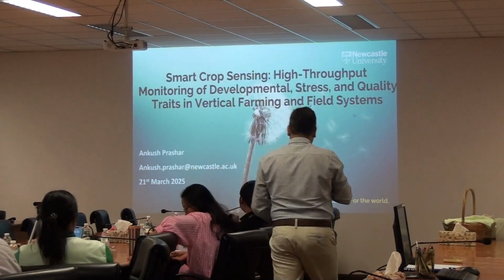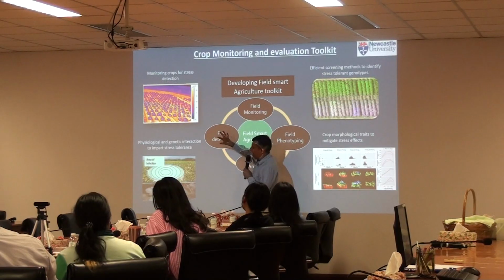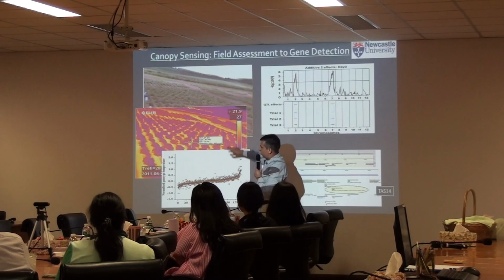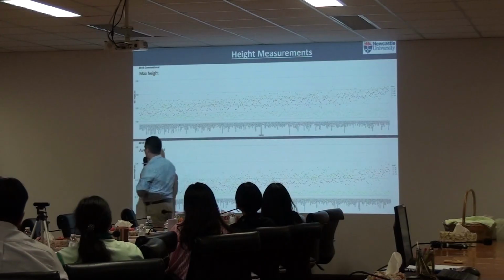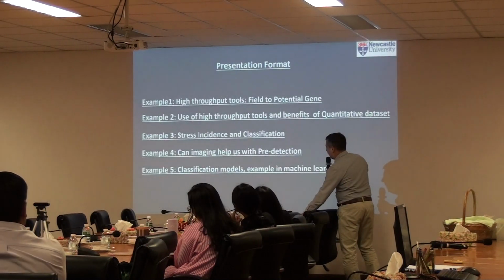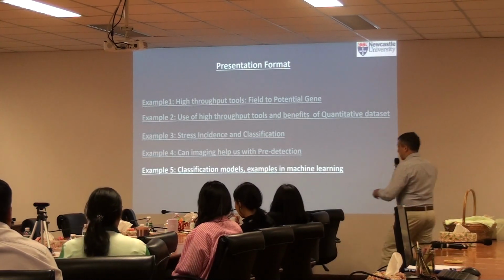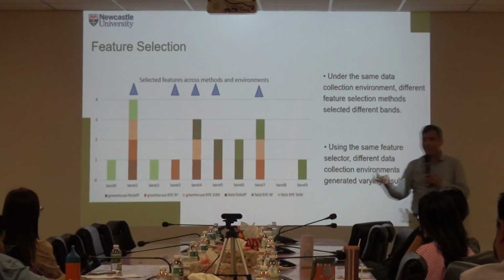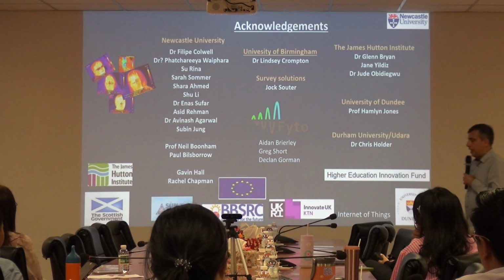ENGKPS | Special Lecture | Dr. Ankush Prashar, Newcastle U., UK | Mar 21, 2025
Special Lecture  by Dr. Ankush Prashar, Reader in Digital Agriculture from Newcastle University, United Kingdom, on the topic “Smart Crop Sensing: High-Throughput Monitoring of Developmental, Stress, and Quality Traits in Vertical Farming and Field Systems.” at Faculty of Engineering at Kamphaeng Saen, Kasetsart University, Thailand